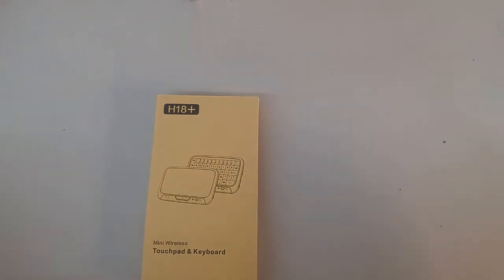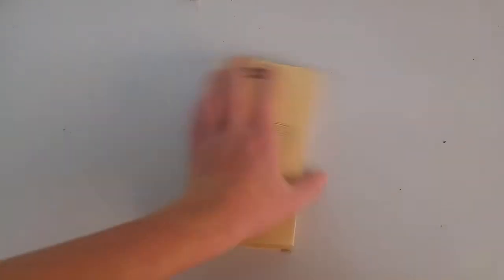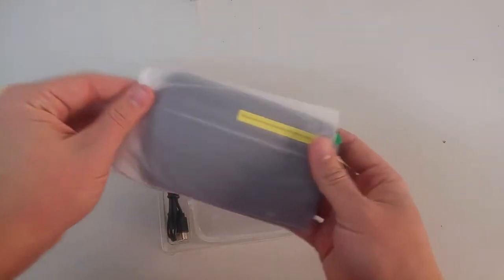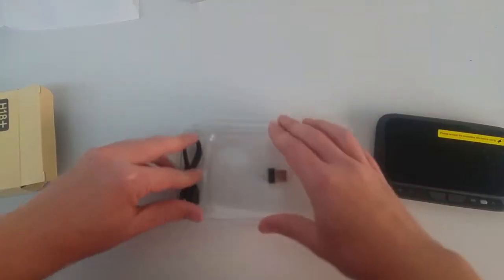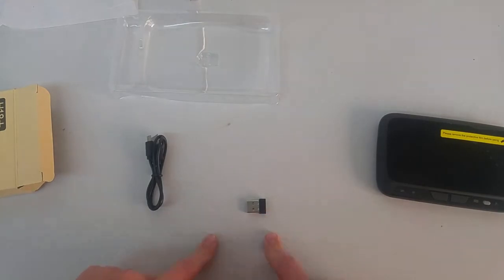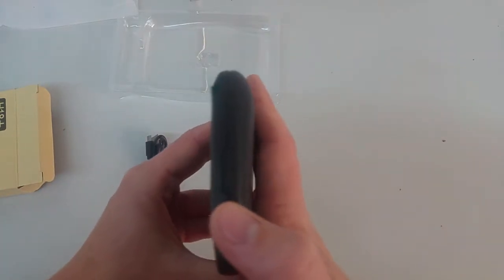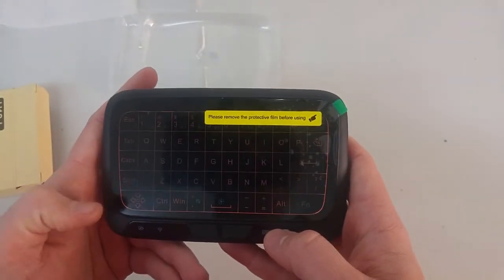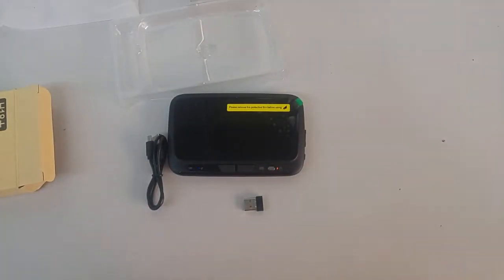How to H18+ Wireless Keyboard, Tutorial, Review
How to H18+ wireless keyboard mouse 2.4Ghz, Guide and Tutorial.  Now available from Henrac Technology, South Africa.

This powerful and visually appealing wireless keyboard, touchpad & mouse makes a great addition to any android tv box, PC, Laptop, MacBook, Notebook or Windows device. The unit is also backlit for ease of use in low light conditions e.g home theatre

HDMI Splitters, Switches and Extenders, AV and digital audio cables